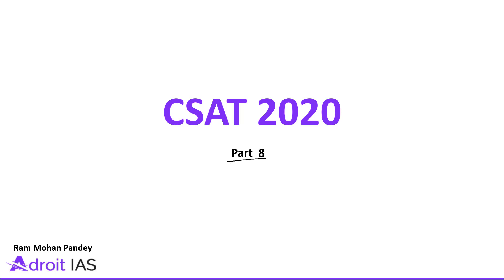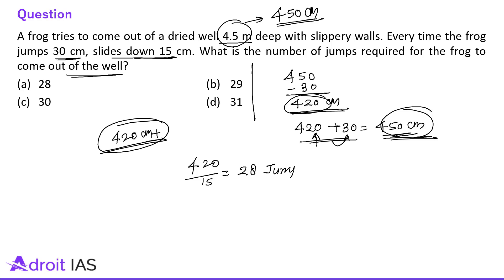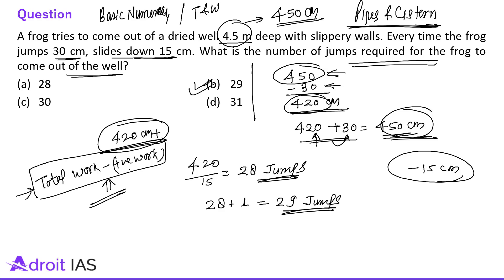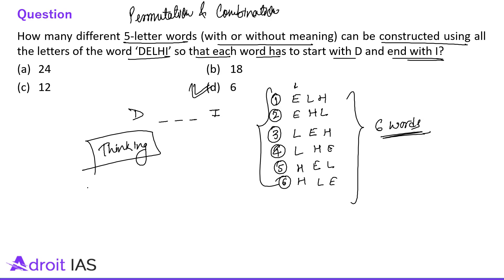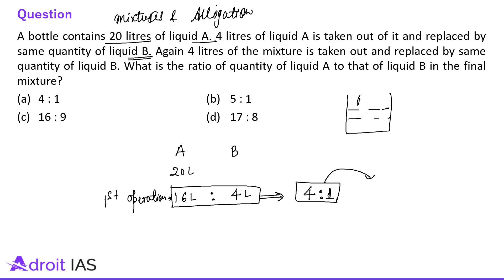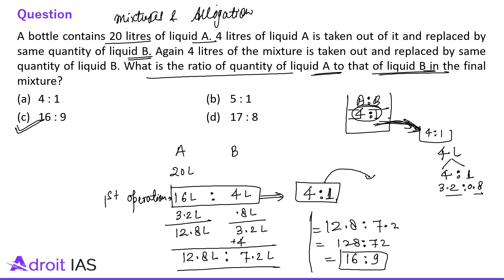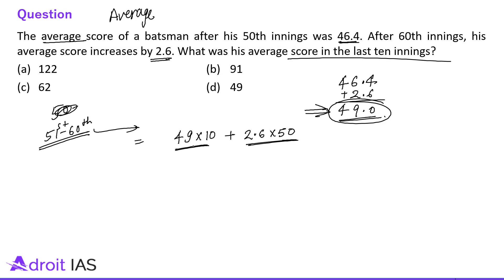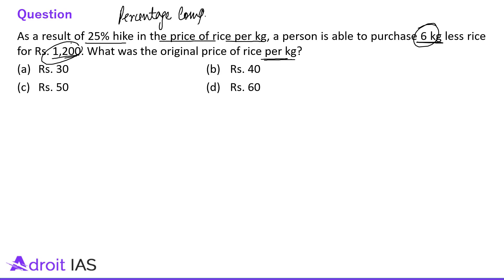CSAT 2020 Solved Paper | UPSC CSAT 2020 Solved Paper| CSAT answer key 2020 | CSAT Preparation UPSC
Question paper of UPSC CSAT 2020 has been discussed in this video in a detailed manner. Smart approach for non maths students has been explained in a very efficient manner.

1. A frog tries to come out of a dried well 4.5 m deep with slippery walls. Every time the frog jumps 30 cm, slides down 15 cm. What is the number of jumps required for the frog to come out of the well?

2. How many different 5-letter words (with or without meaning) can be constructed using all the letters of the word ‘DELHI’ so that each word has to start with D and end with I?

3. A bottle contains 20 litres of liquid A. 4 litres of liquid A is taken out of it and replaced by same quantity of liquid B. Again 4 litres of the mixture is taken out and replaced by same quantity of liquid B. What is the ratio of quantity of liquid A to that of liquid B in the final mixture?

4. The average score of a batsman after his 50th innings was 46.4. After 60th innings, his average score increases by 2.6. What was his average score in the last ten innings?

5. As a result of 25% hike in the price of rice per kg, a person is able to purchase 6 kg less rice for Rs. 1,200. What was the original price of rice per kg?